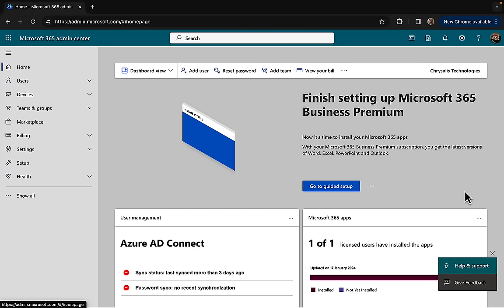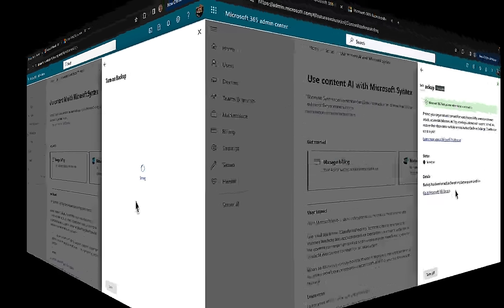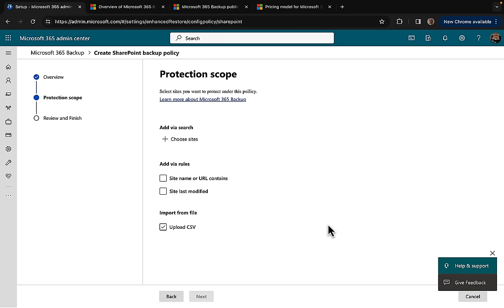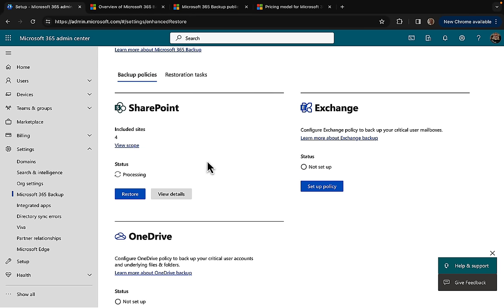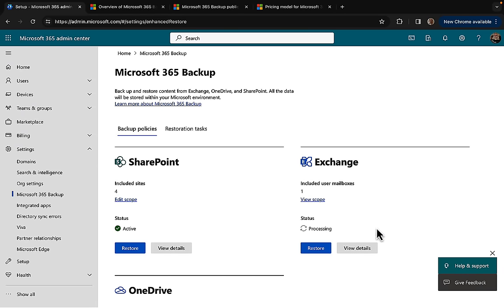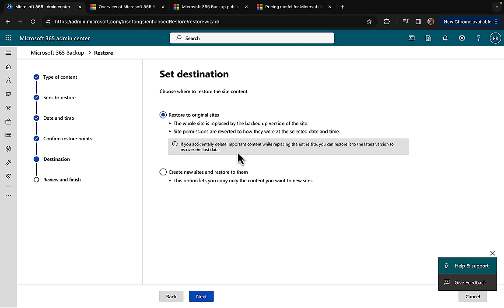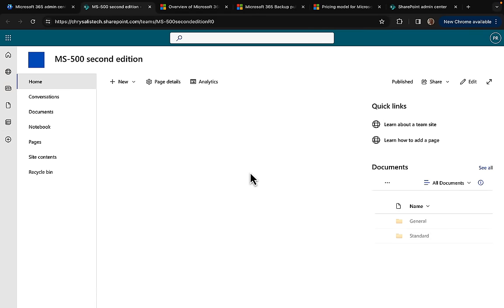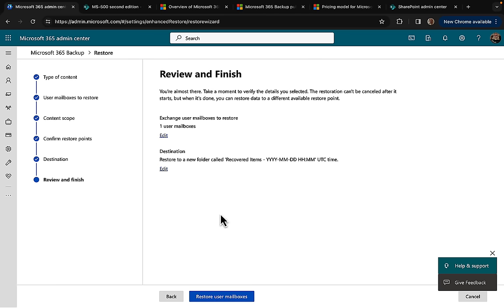Microsoft 365's Latest Update: Backup & Restore Your Data Easily | Peter Rising MVP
Introducing the game-changer for data protection: Microsoft 365 Backup! This video covers everything you need about the new backup and restore feature to safeguard your organization's data from ransomware attacks and accidental deletions.

Learn how to effortlessly set up backup policies for SharePoint, Exchange, and OneDrive, ensuring your critical data remains secure. Don't let data loss catch you off guard; embrace the power of Microsoft 365 Backup.

This video is about Microsoft 365's Latest Update: Backup & Restore Your Data Easily. But It also covers the following topics:

Exchange Data Protection
M365 Backup Policies
Secure Organization Data

Video Title: Microsoft 365's Latest Update: Backup & Restore Your Data Easily | Peter Rising MVP

00:00 Introduction
00:29 Getting Started
01:06 Setup Backup
02:04 Overview on MS Learn
03:57 SharePoint
07:50 Exchange
10:18 OneDrive
11:05 Restores
18:41 Outro